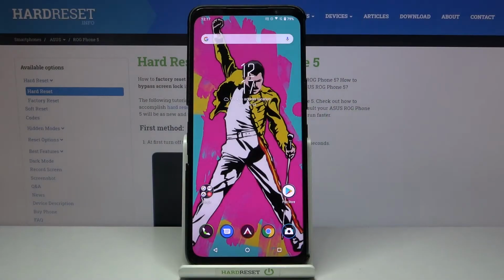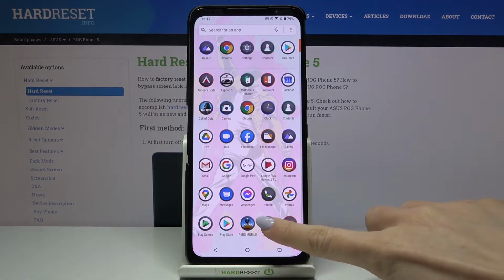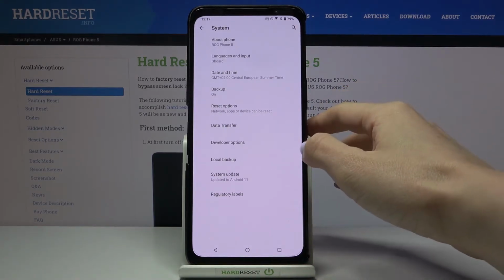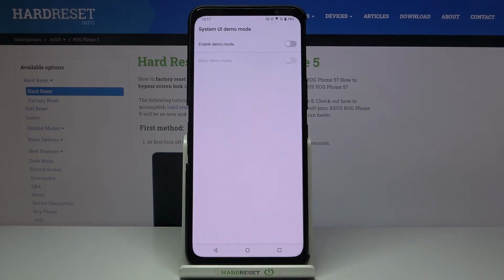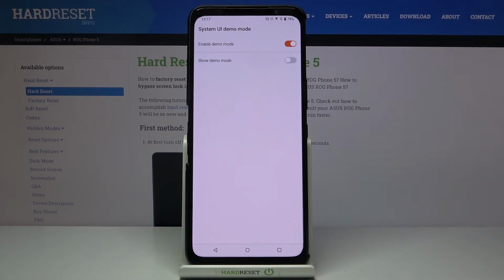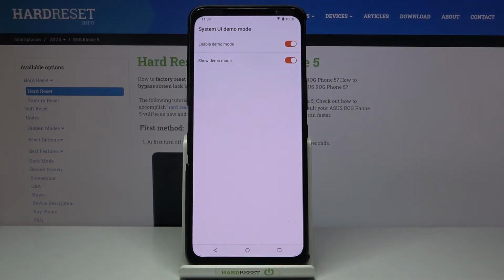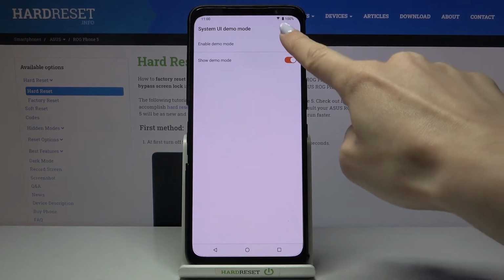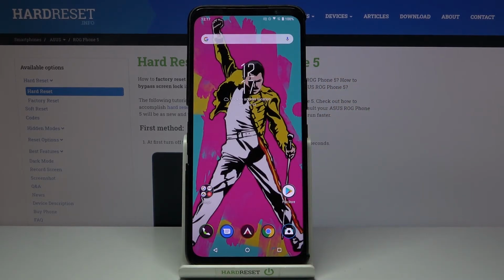How to Enable Demo Mode on ASUS ROG Phone 5 – Demonstration Mode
Find out more about ASUS ROG Phone 5:
When it comes to the Demo Mode on your ASUS ROG Phone 5 device, here’s what you should know about it. Let’s discover an easy way to access the hidden menu of the demonstration mode and manage all of the available functionalities. Apart from this, you will be able to learn how to quit Demo Mode on your ASUS ROG Phone 5 device.

How to enable Demo Mode on ASUS ROG Phone 5? How to open Demo Mode on ASUS ROG Phone 5? How will ASUS ROG Phone 5 work in Demo Mode? How to use Demo Mode on ASUS ROG Phone 5? How to turn on Demo Mode on ASUS ROG Phone 5? How to activate Demo Mode on ASUS ROG Phone 5?